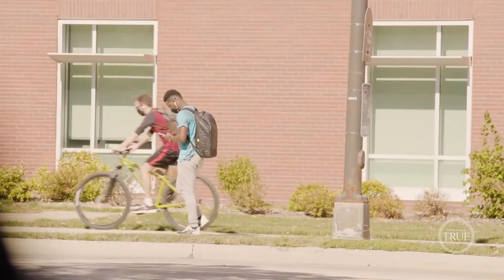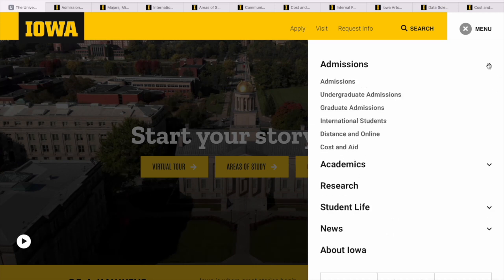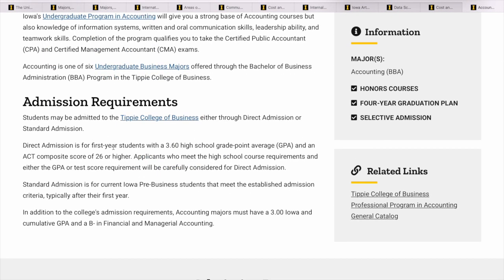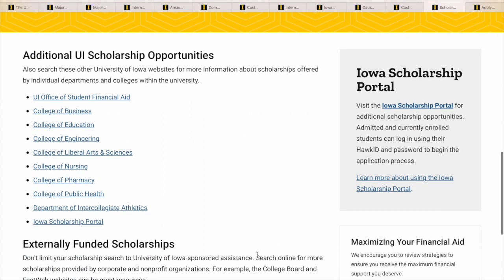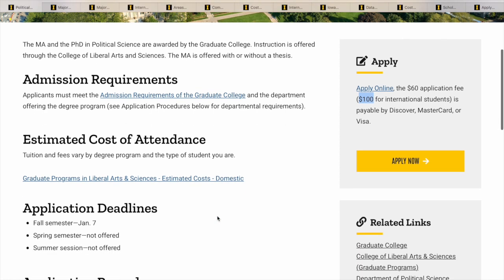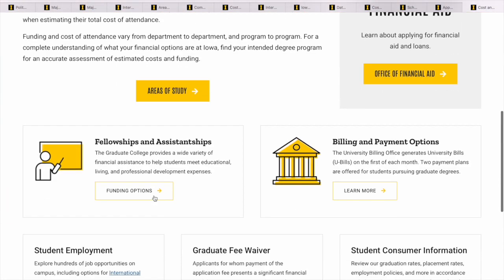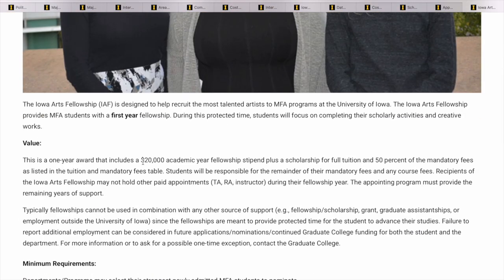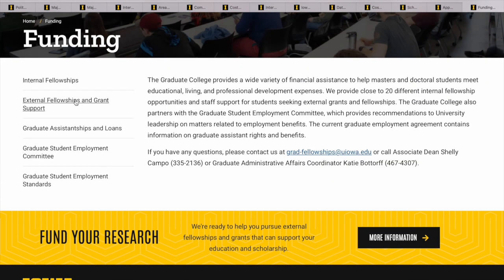USA 🇺🇸 : BSc, MSc & PhD Scholarships at University of Iowa | GRE & IELTS WAIVED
With an 84% acceptance rate, the University of Iowa offers undergraduate scholarships as well as fellowships, and graduate and teaching assistantships for postgraduate studies.